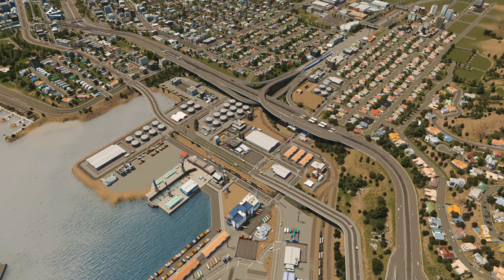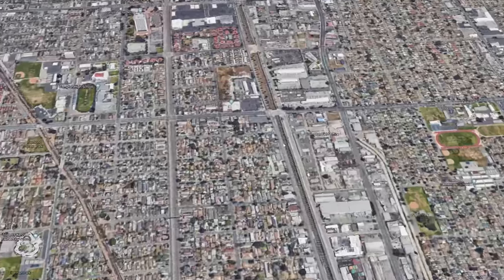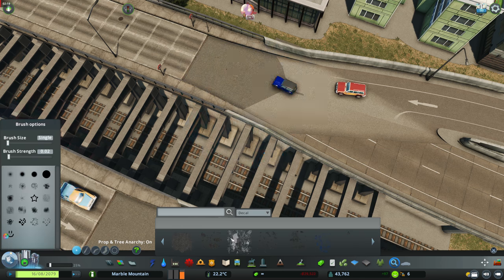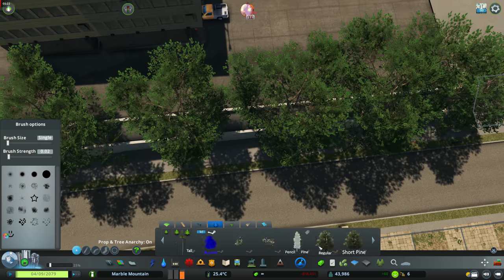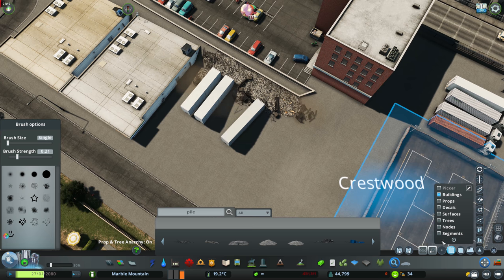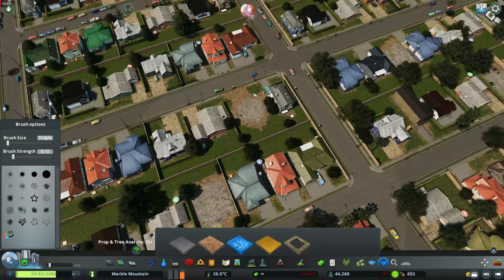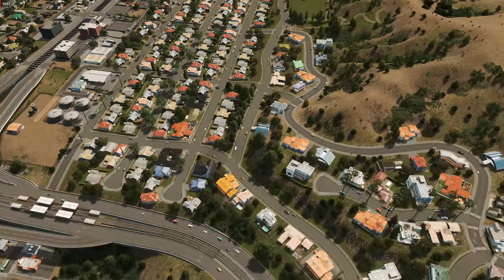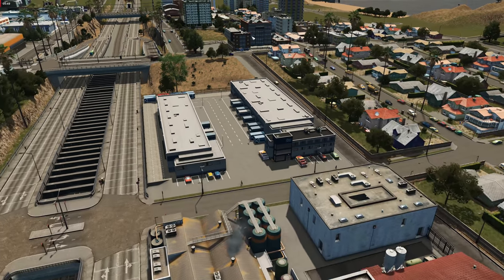L.A. Style Freight Line - Cities Skylines: Marble Mountain EP 52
Before you add anything to the wiki please read this short how to guide:

LUT:
Relight Mod & Coastal LUT

MAP THEME:
Springwood

SETUP:
Storage:
- 500GB Kingston Solid State Drive